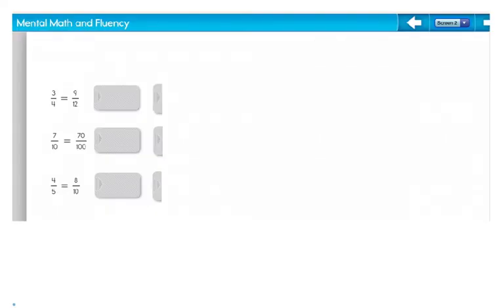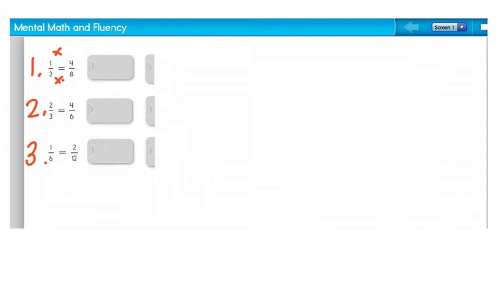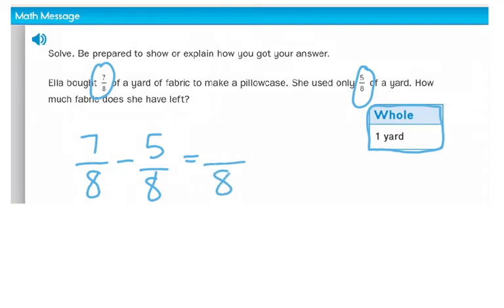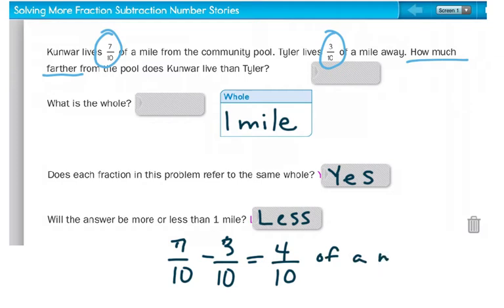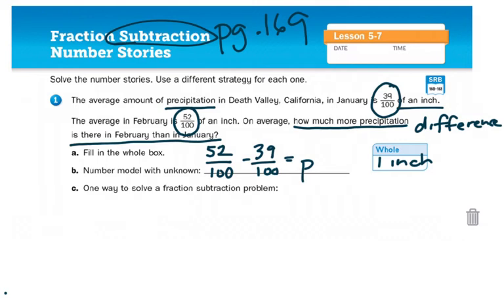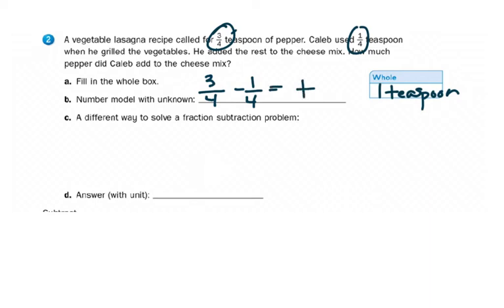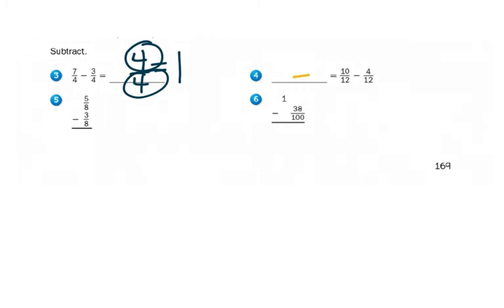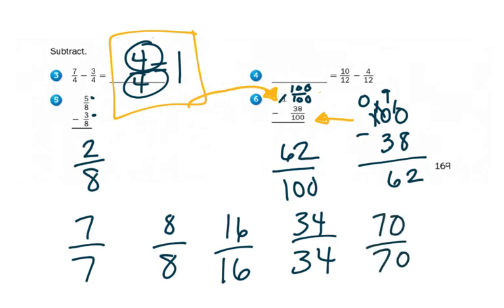Math Lesson 5-7 Subtracting Fractions